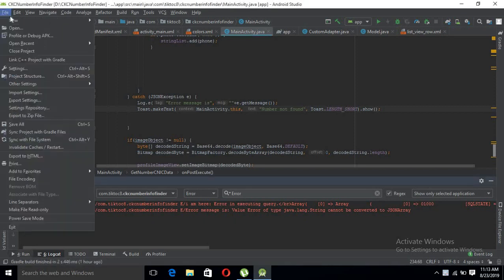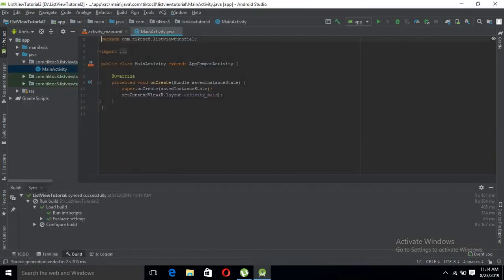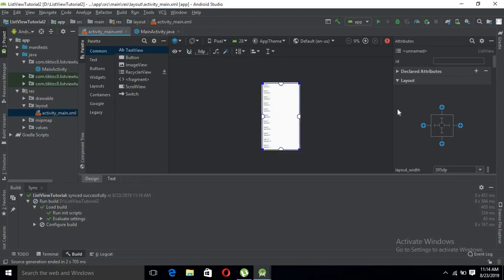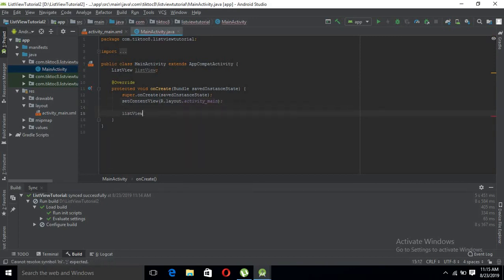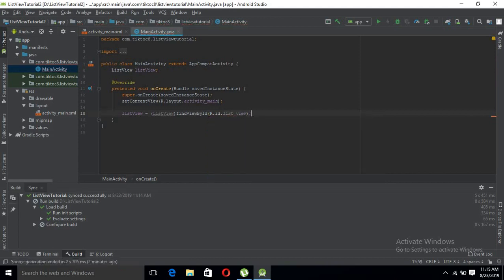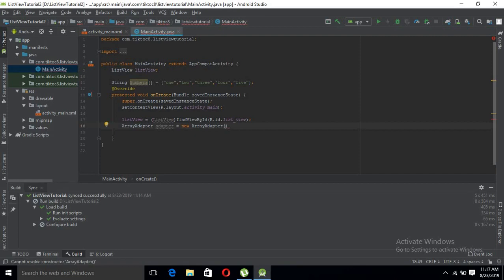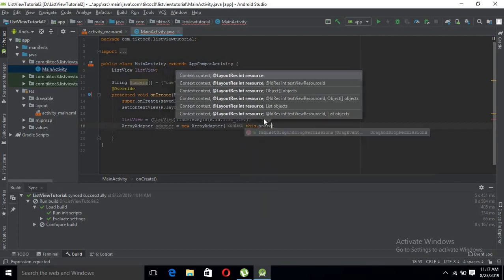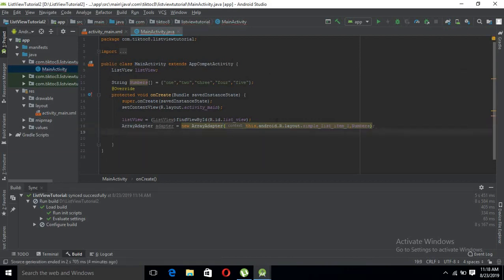Android ListView | ListView in Android Studio | ListView With Item Click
In this tutorial we are going to learn about how to use an Android List View.
it is very easy to create  listview in android studio. Listview in Android is one of the most important widget in android
every application will be using listview in some way so stay and learn about listview and android development in detail.
Android ListView is a view which groups several items and display them in vertical scrollable list. The list items are automatically inserted to the list using an Adapter that pulls content from a source such as an array or database.

An adapter actually bridges between UI components and the data source that fill data into UI Component. Adapter holds the data and send the data to adapter view, the view can takes the data from adapter view and shows the data on different views like as spinner, list view, grid view etc.

The ListView and GridView are subclasses of AdapterView and they can be populated by binding them to an Adapter, which retrieves data from an external source and creates a View that represents each data entry.

Android provides several subclasses of Adapter that are useful for retrieving different kinds of data and building views for an AdapterView ( i.e. ListView or GridView). The common adapters are ArrayAdapter,Base Adapter, CursorAdapter, SimpleCursorAdapter,SpinnerAdapter and WrapperListAdapter. We will see separate examples for both the adapters.

ListView Tutorial With Example In Android Studio
List of scrollable items can be displayed in Android using ListView. It helps you to displaying the data in the form of a scrollable list. Users can then select any list item by clicking on it. ListView is default scrollable so we do not need to use scroll View or anything else with ListView.

ListView is widely used in android applications. A very common example of ListView is your phone contact book, where you have a list of your contacts displayed in a ListView and if you click on it then user information is displayed.

Adapter: To fill the data in a ListView we simply use adapters. List items are automatically inserted to a list using an Adapter that pulls the content from a source such as an arraylist, array or database.

ListView in Android Studio: Listview is present inside Containers. From there you can drag and drop on virtual mobile screen to create it. Alternatively you can also XML code to create it.